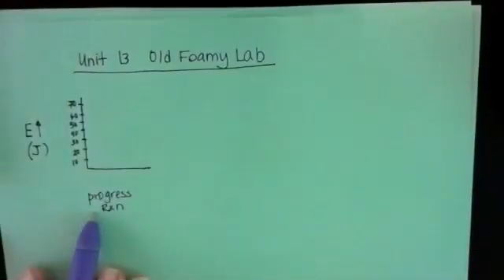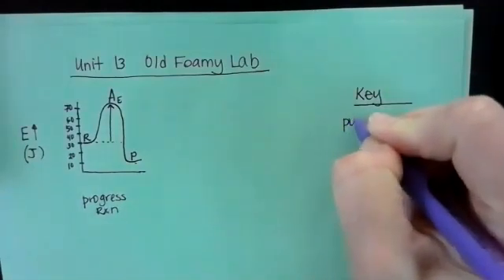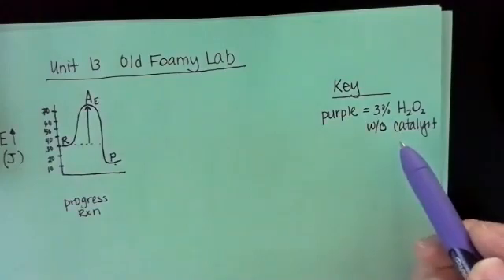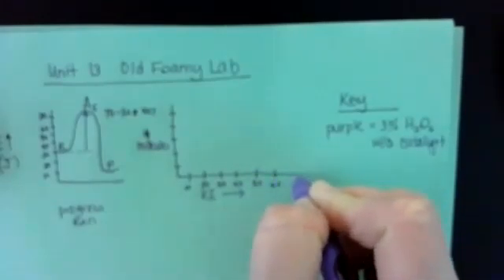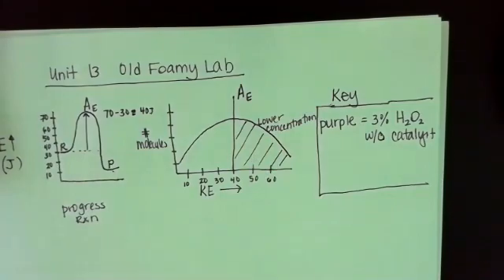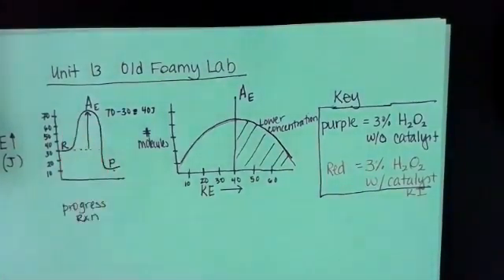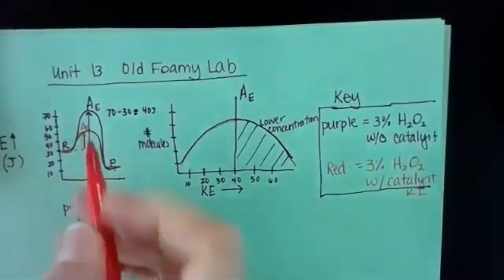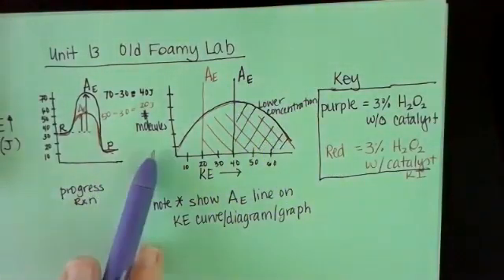Description/Lesson on Concentration and Catalyst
Lesson from the demo on Old Foamy Lab.